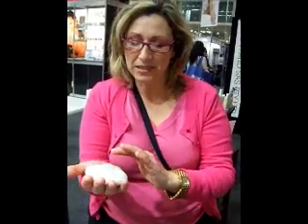Why I use JOYA Crystal Massage Rollers and why other therapists should consider it too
After years of bringing well-being to others most Massage Therapists end up with problems in their hands and fingers from all the hard work they do all day, every day.

With a JOYA Crystal Massager you can give great massages, effortlessly, work close to the body and spoil your clients with a precious treatment.

Penny is sharing why she bought the JOYA Classic and other tools at the Beauty Expo in Sydney - making a smart choice for her health, her clients and her business.